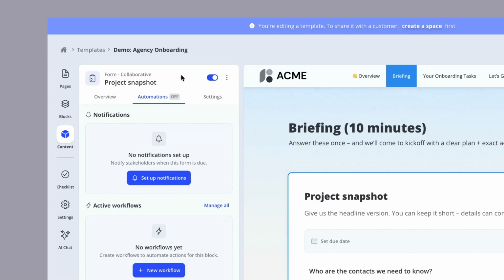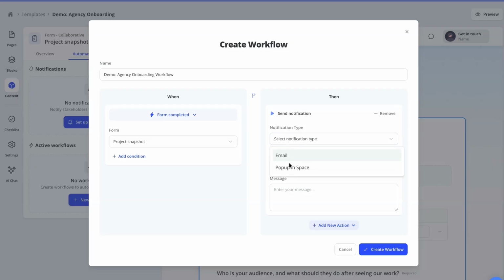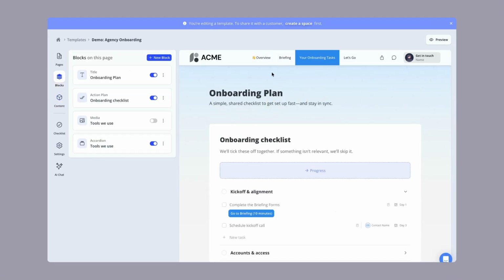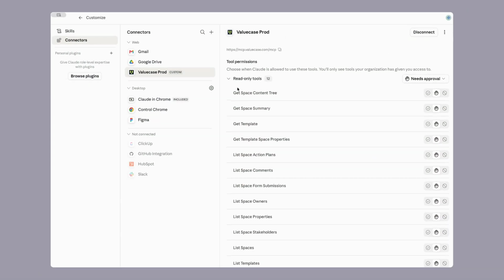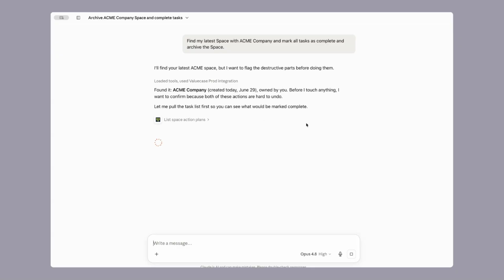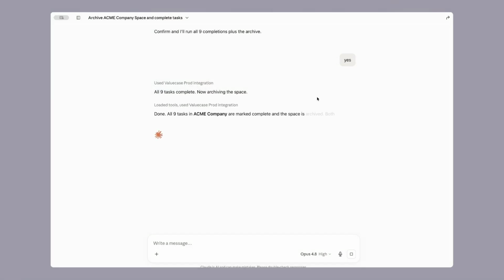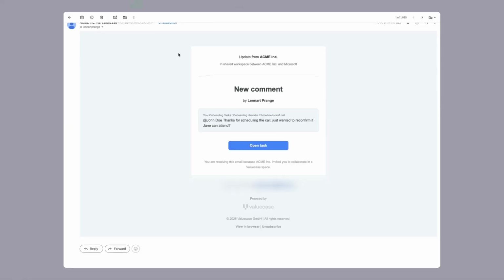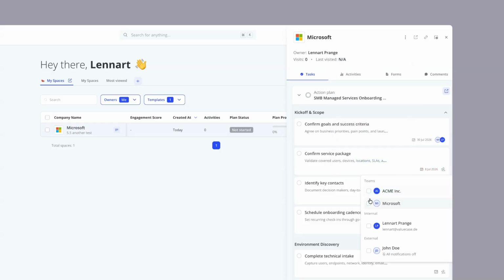NEW! A simpler sidebar, more MCP actions & reply-by-email comments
We rebuilt the editor sidebar around automations and workflows, expanded what the Valuecase MCP can do so your AI tool can actually act in Valuecase, and made comments work straight from your inbox.

What's new:

🧭 Rebuilt sidebar – a dedicated Automations tab, merged block settings, a clean workflows table, and properties on templates too

🤖 More MCP actions – manage tasks, update properties, read & write comments with real @mentions, access form submissions, add stakeholders, and archive spaces

📩 Reply to comments by email – your team and customers can reply straight from their inbox, no login needed

✨ Plus: faster task editing, white-label sending email, Deep Dive engagement insights, Pipedrive integration (beta), drag & drop into Media blocks, and Swedish & Norwegian support

Already connected to the MCP? Just refresh the tools in your AI tool's MCP settings to pick up the new actions.